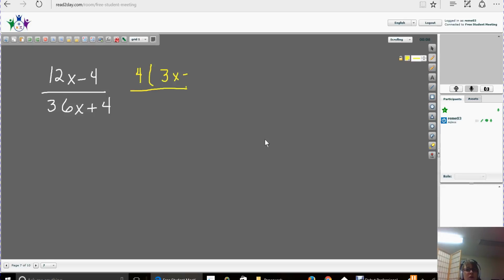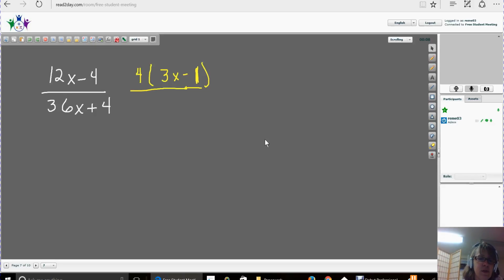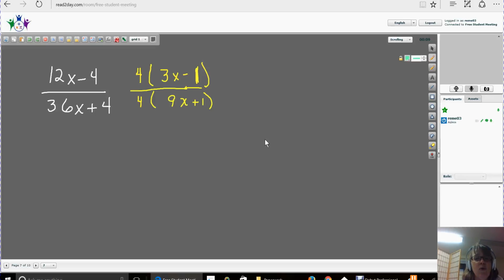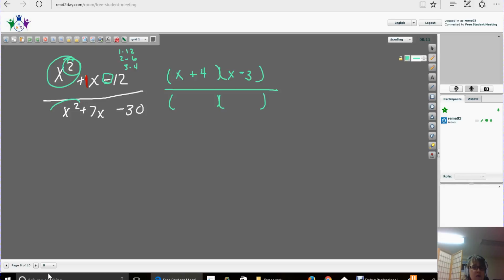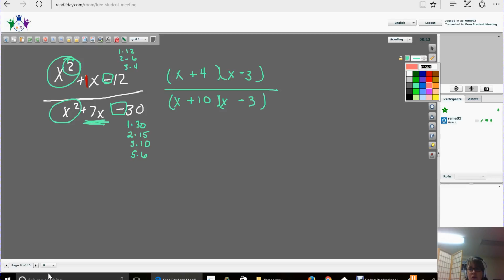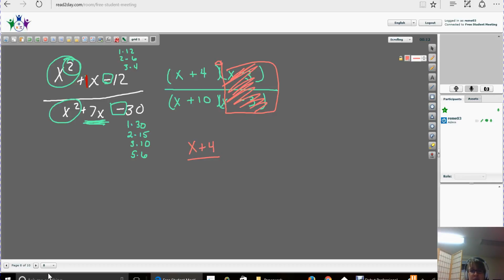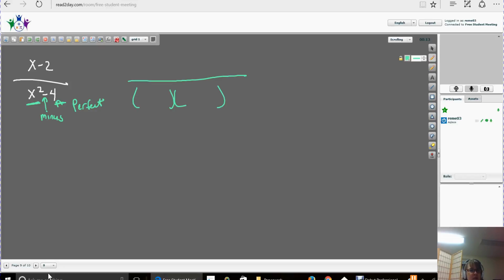2017 01 Simpfly Algebraic Equations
How to simpfly Algebraic Equations